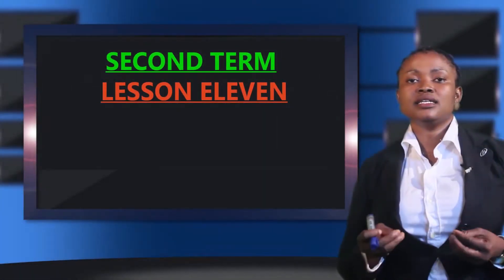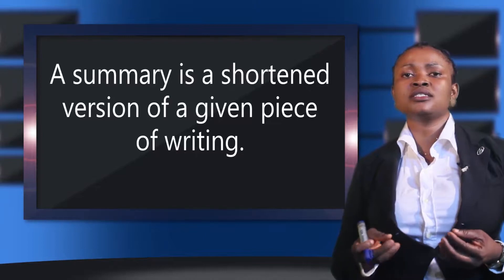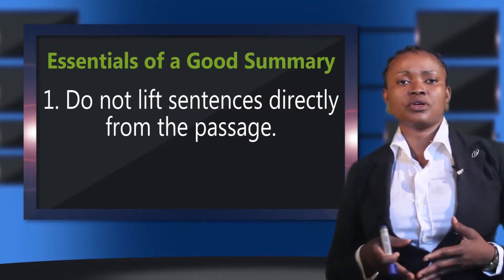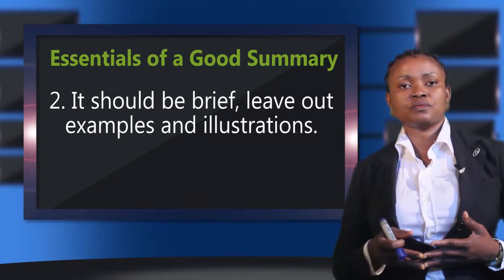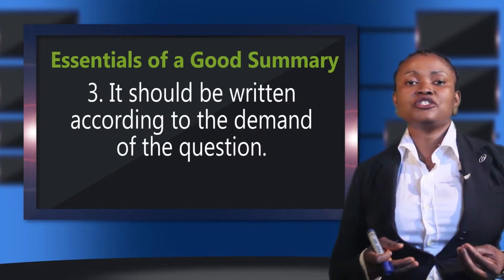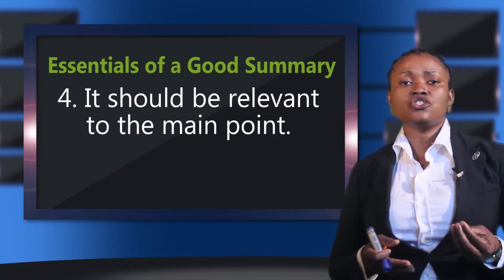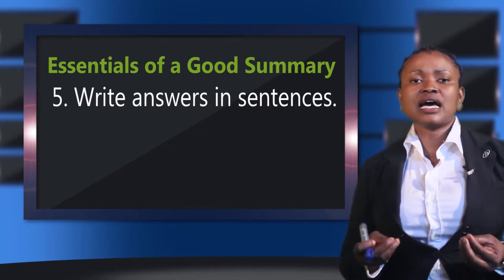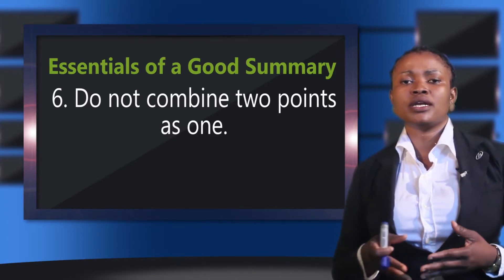11 ENGLISH LANGUAGE (JSS 2) SUMMARY WRITING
FCT UBEB LEARN AT HOME is a special intervention programme creatively designed to compliment the usual physical classroom lessons of pupils in primary and students in Junior Secondary Schools